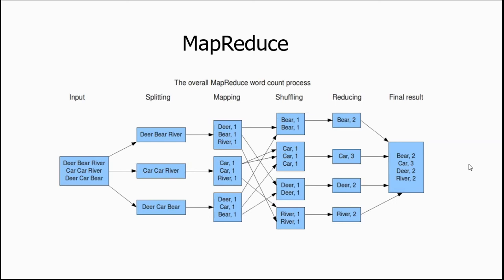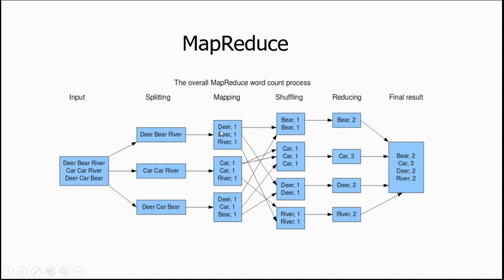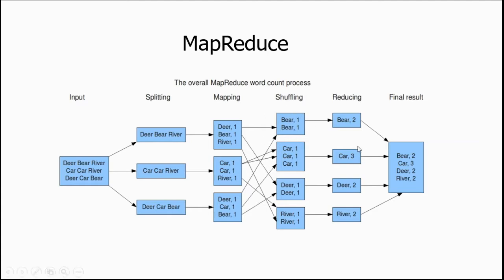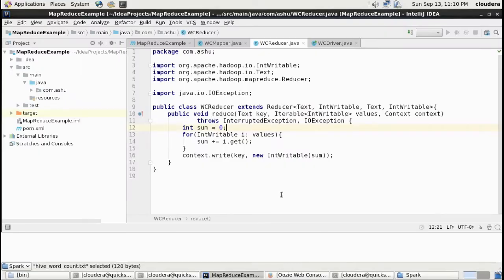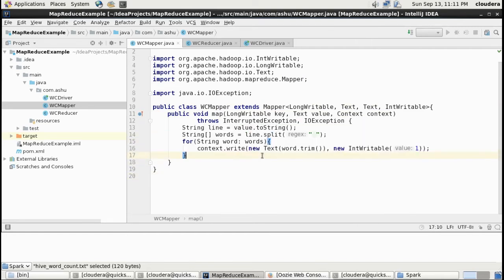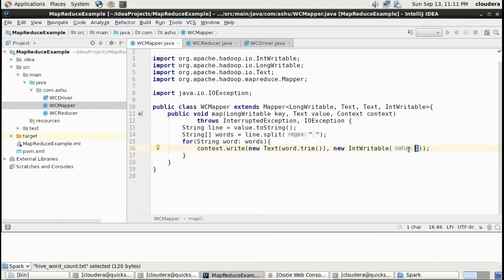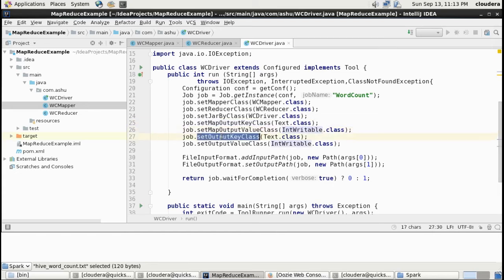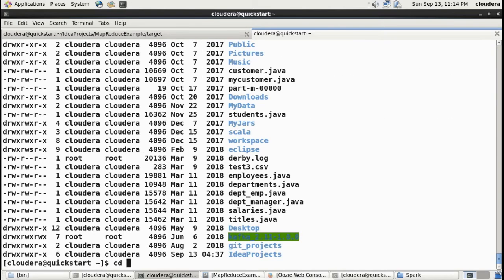Map Reduce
This video explains the Map Reduce concept and also demonstrates a simple word count program using Map Reduce.